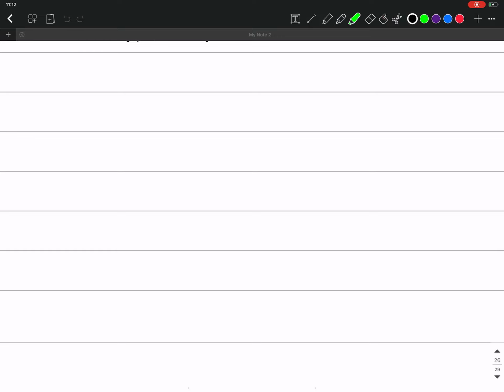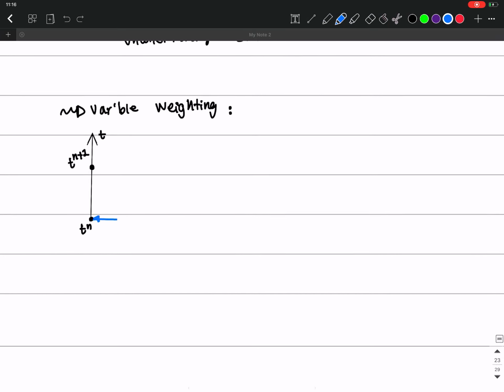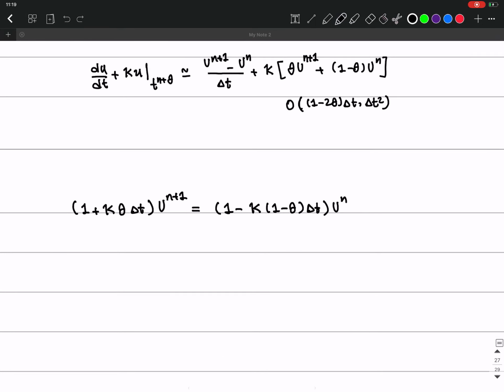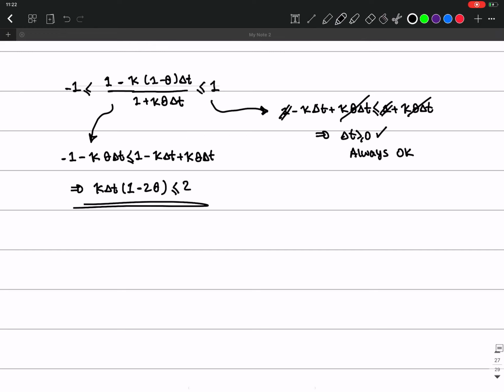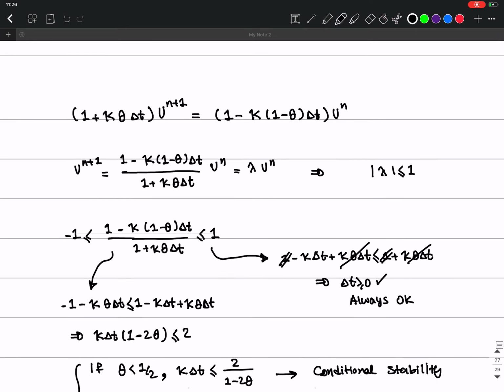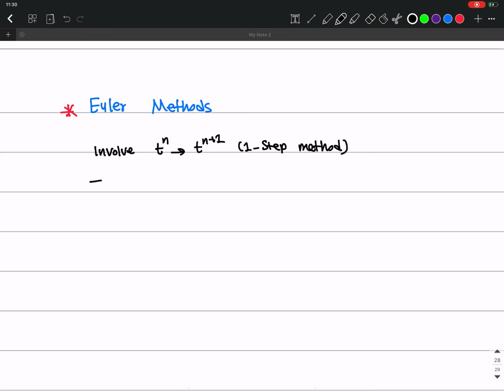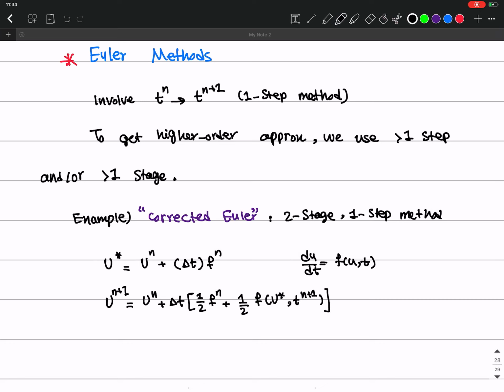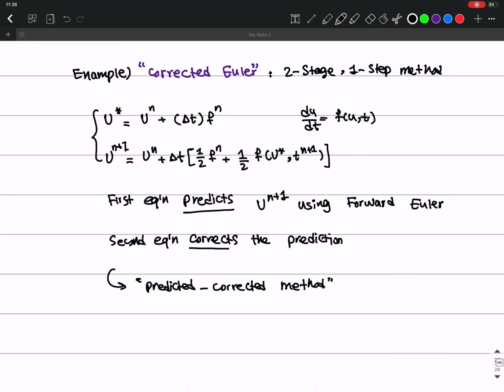Lecture 23 Part 1 Numerical Stability of Variable Weighting Method Predicted-Corrected Euler Method